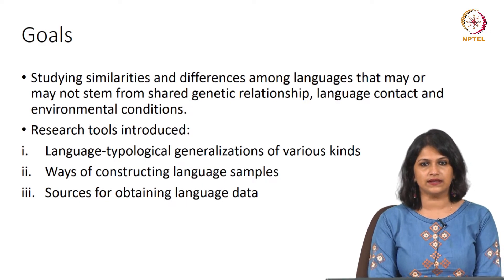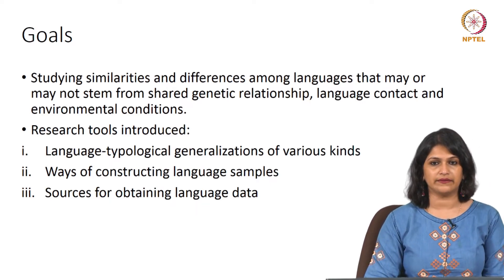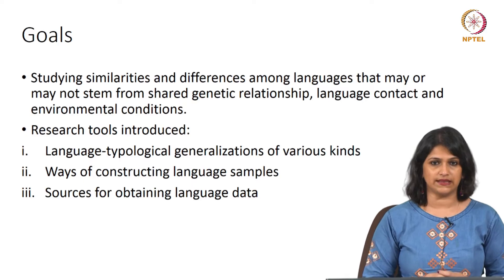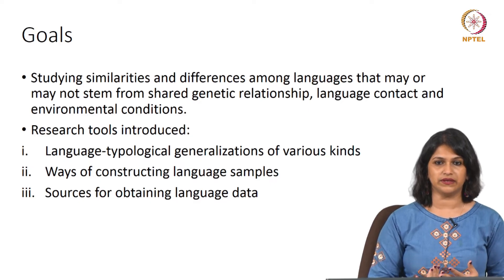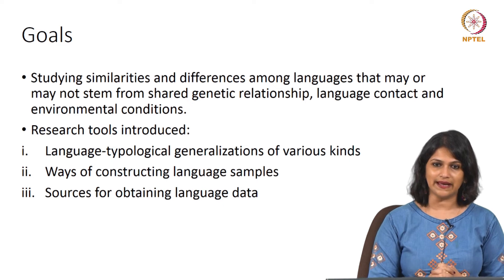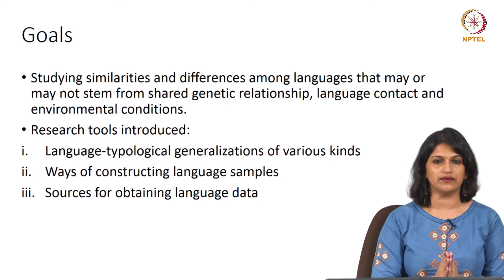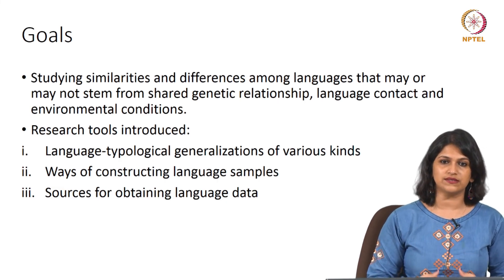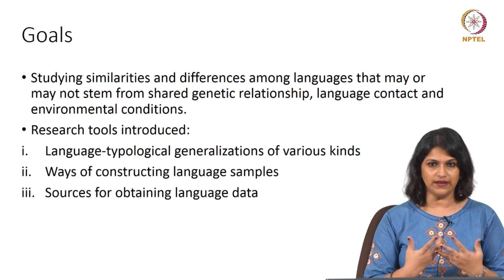Lec 03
Goals of the course

 To access the translated content:
1. The translated content of this course is available in regional languages.
 2. Regional language subtitles available for this course
 To watch the subtitles in regional languages:
 1. Click on the lecture under Course Details.
 2. Play the video.
 3. Now click on the Settings icon and a list of features will display
 4. From that select the option Subtitles/CC.
 5. Now select the Language from the available languages to read the subtitle in the regional language.